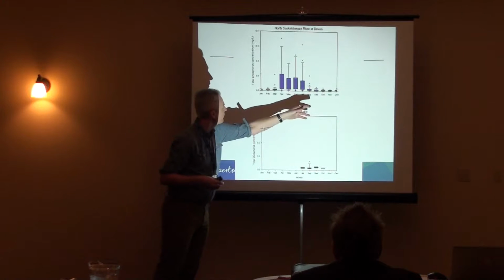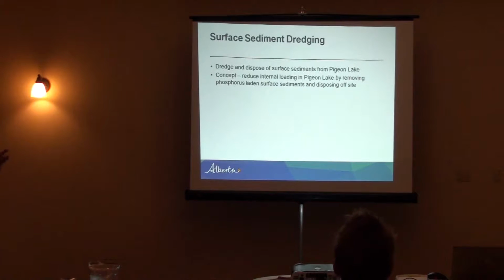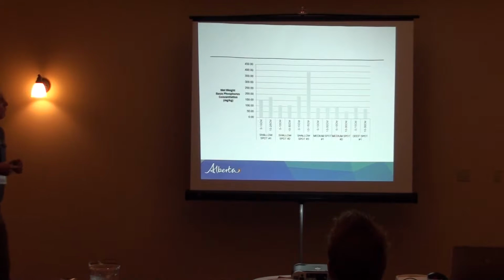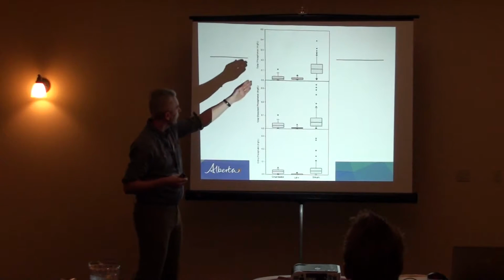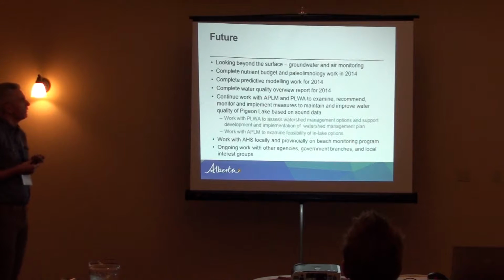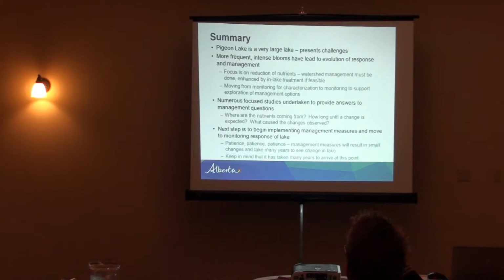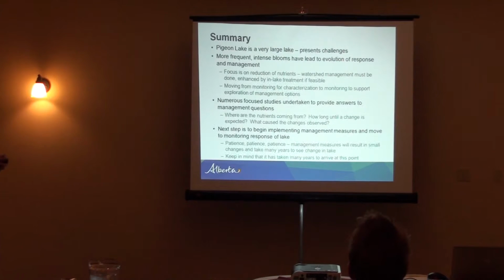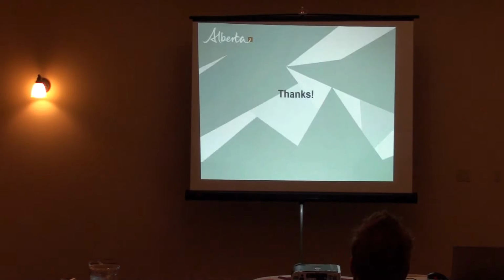Pigeon Lake Workshop 2014 - Sound Science, Sound Decisions - Chris Teichreb - Part 2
Chris Teichreb concludes his talk summarizing his work on the chemical properties of Pigeon Lake.